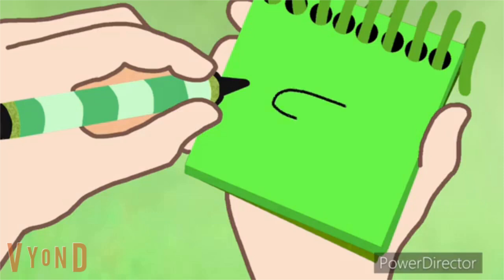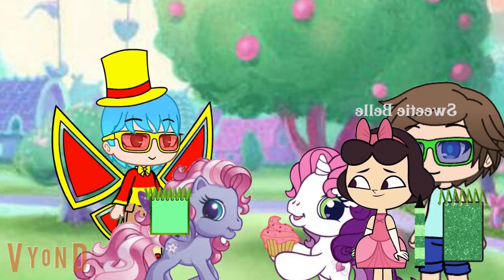the justin h friends club special: pony power: the great dragon migration: part 6